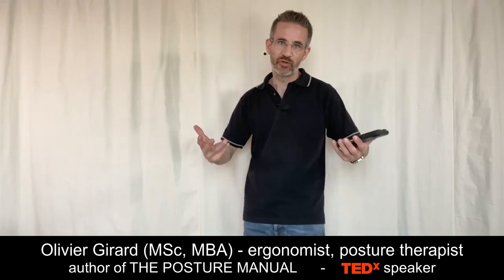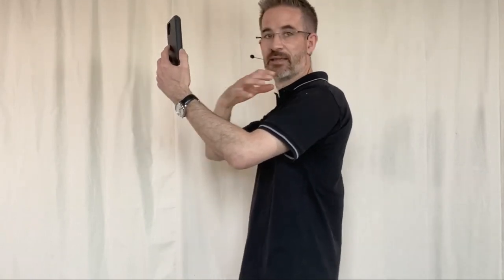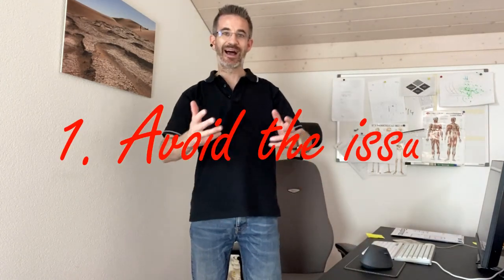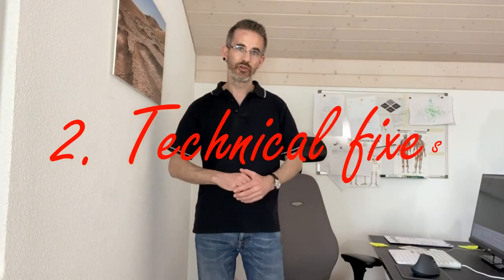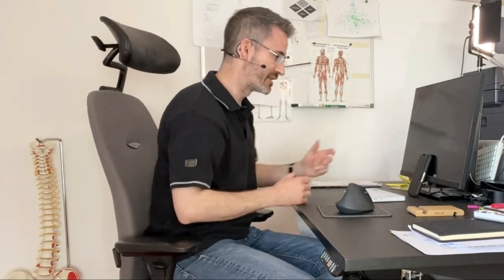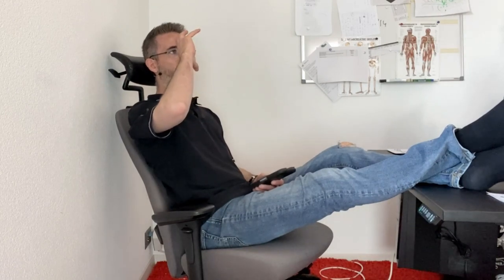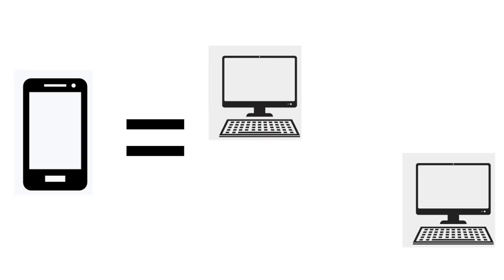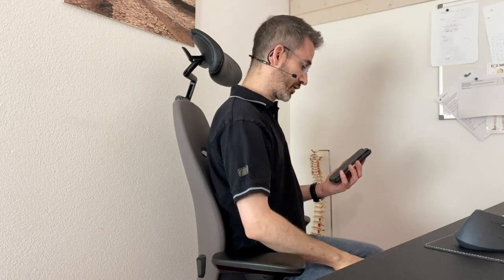Don't Want To Suffer From Text Neck? Here Is What You Need To Know...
If you suffer from text neck, you know how painful it can be.

But why do we get text neck, actually? Why is it associated to mobile phones?

In this video, I tell you everything that you need to know about the biomechanics of this common cause of neck pain and stiff neck.

We will have an in-depth analysis of posture and ergonomics, as well as demonstrate some text neck relief exercises.

00:00 INTRO

00:46 WHAT IS TEXT NECK?

02:09 TEXT NECK PREVENTION

03:30 HOW TO IMPROVE ERGONOMICS

05:39 HOW TO RELAX WITH YOUR MOBILE PHONE

06:31 WHEN TO TAKE BREAKS

07:09 POSTURE CORRECTION

08:23 TEXT NECK RELIEF EXERCISES